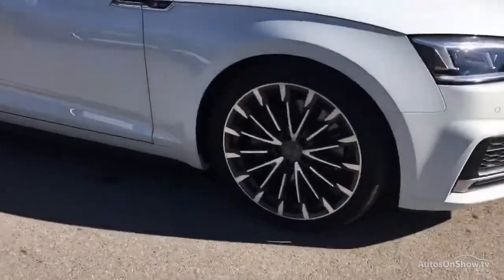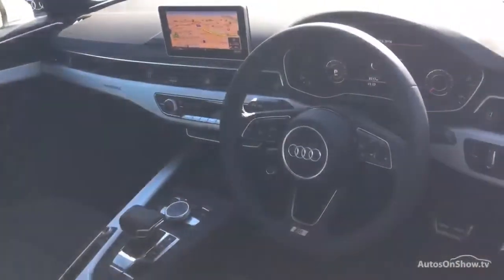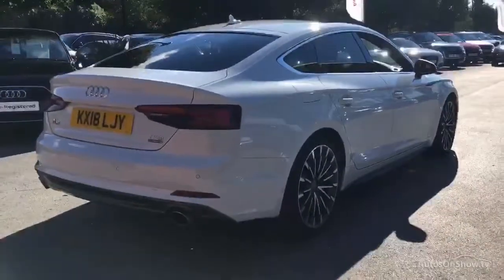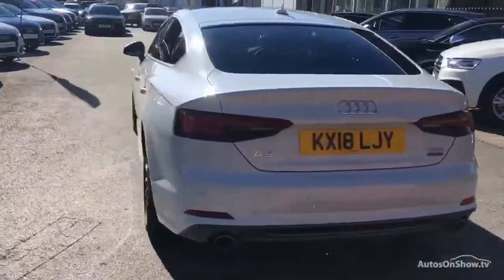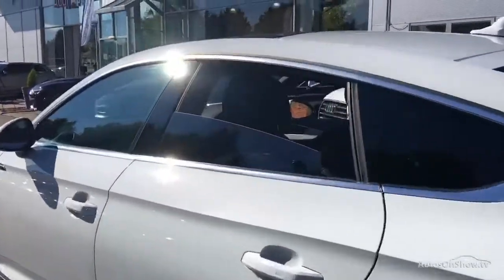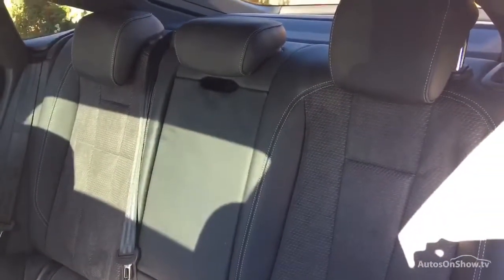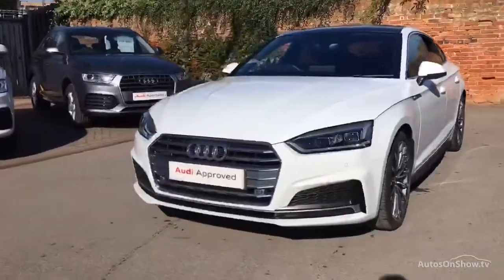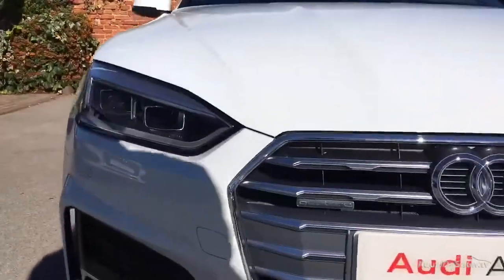KX18LJY AUDI A5 SPORTBACK TFSI QUATTRO S LINE WHITE 2018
2018 AUDI A5 SPORTBACK TFSI QUATTRO S LINE HATCHBACK PETROL, in WHITE